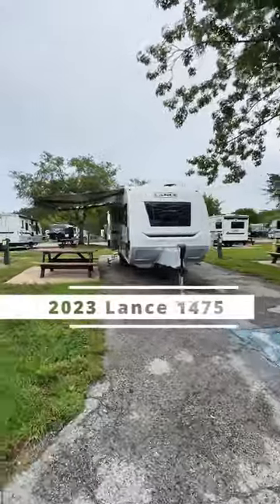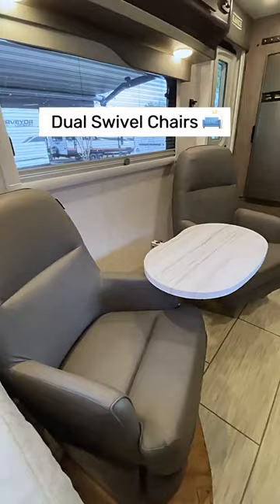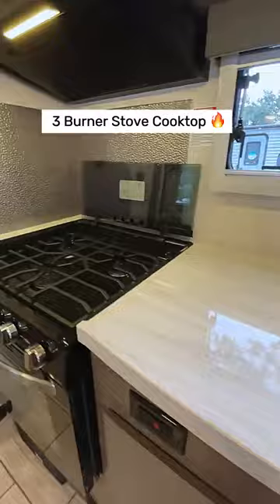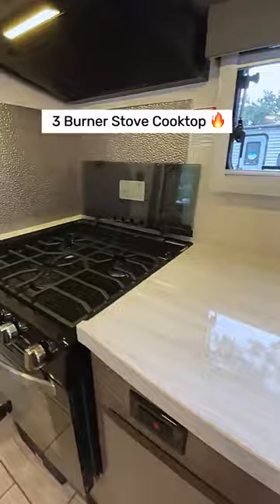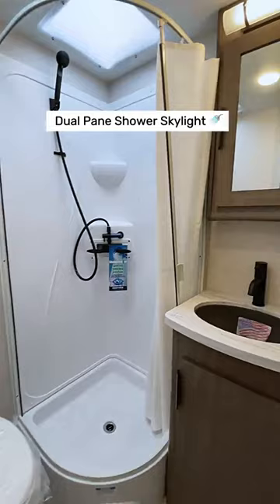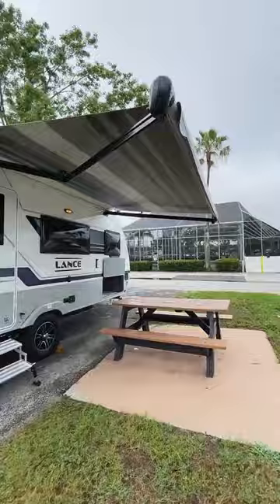2023 Lance 1475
Are you searching for a home-on-wheels that offers both style and comfort? The 2023 Lance 1475 is your answer! 🚐💨

✅ Durable Fiberglass Bonded Exterior ⛓️
✅ Convenient Exterior Wash Station 🚰
✅ Comfortable Dual Swivel Chairs 🛋️
✅ Spacious Queen Bed for a Restful Sleep 🛏️
✅ Dual Pane Shower Skylight - Enjoy a refreshing shower under natural light 🚿

Ready to explore more? Click the link below to discover the amazing 2023 Lance 1475 at Lazydays RV. Your perfect adventure companion awaits!